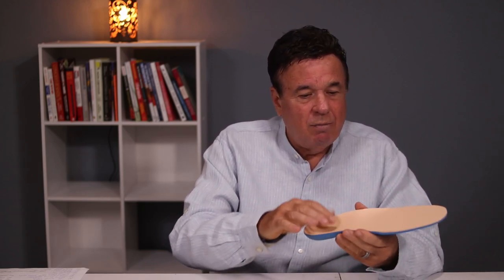Heat Moldable Inserts For Shoes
Comfort shoes are great but Therapeutic shoes are by far superior! We have introduced therapeutic construction with a comfort style shoe. With added upper support and our Free sets of inserts, we have developed a winning concept. Style, support and comfort all in one shoe – what a great combination. We have available widths unheard of in the shoe world. Do your feet hurt?  Have you never had a proper fitting shoe? Or have you searched and searched to find the proper width to fit you? Then YOU NEED US!